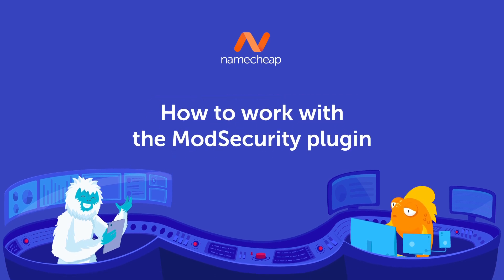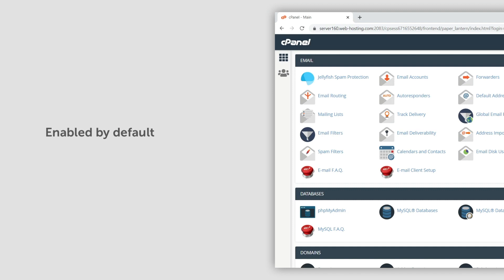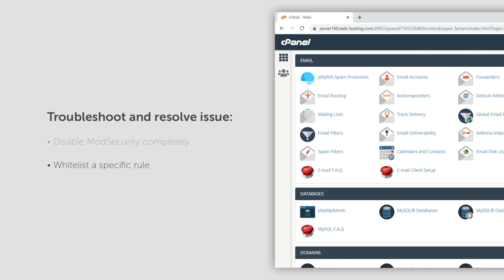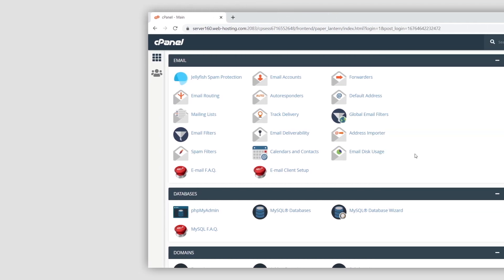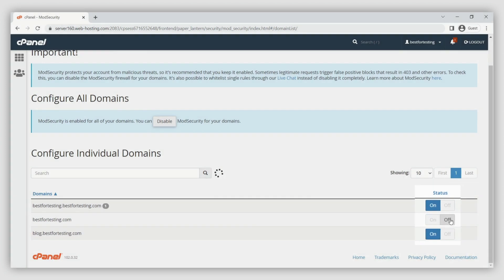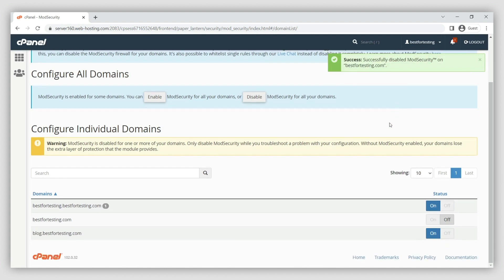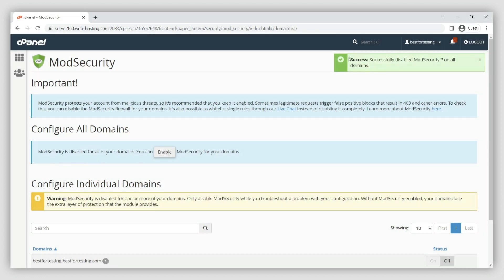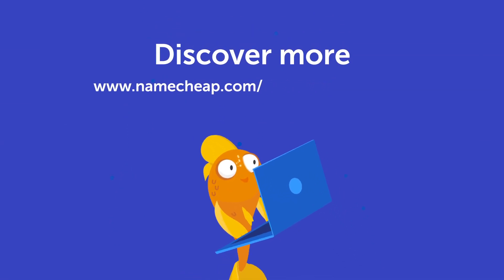How to work with the ModSecurity plugin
This video shows how to work with the ModSecurity plugin in cPanel.